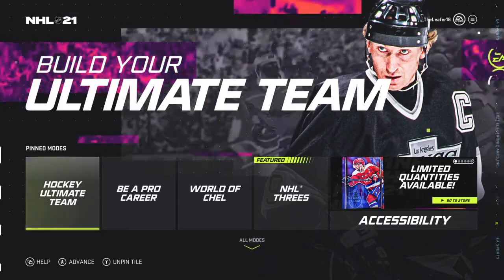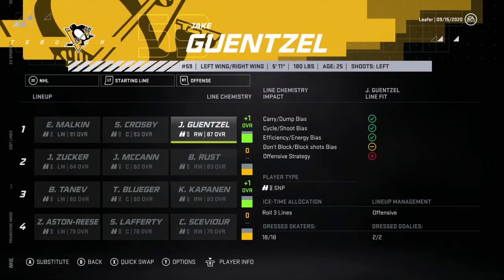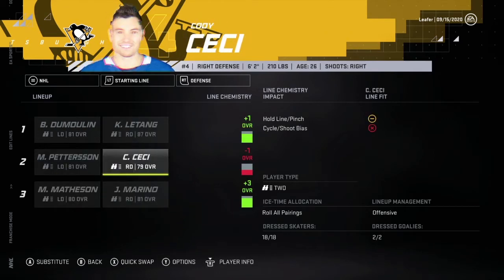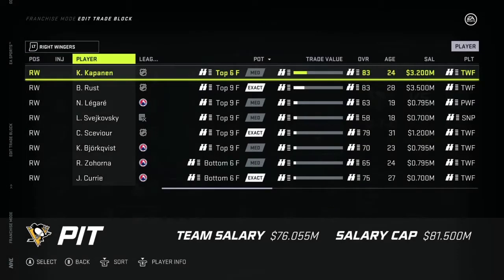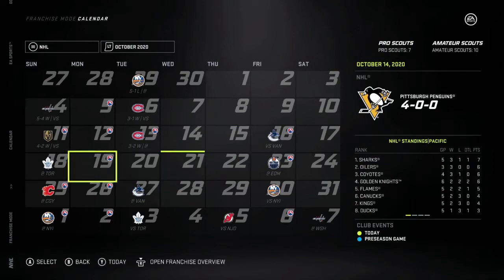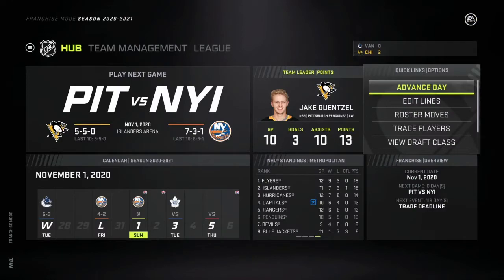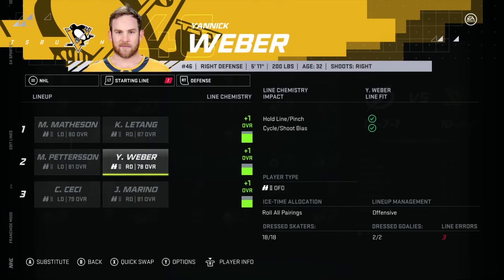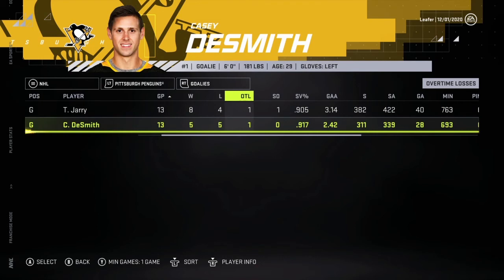PITTSBURGH PENGUINS GM MODE COMMENTARY #1 - Starting the Sim! l NHL 21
NHL 21 PITTSBURGH GM MODE COMMENTARY
In this NHL 21 video I start my tenure as the Pittsburgh Penguins GM in Franchise Mode!
Xbox GT: TheLeafer18
PSN ID: Leafer18_